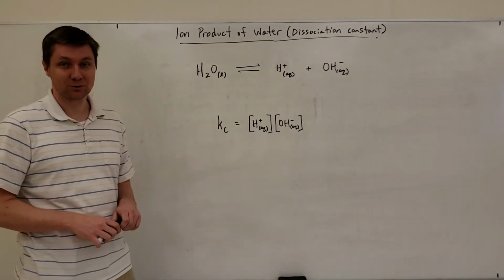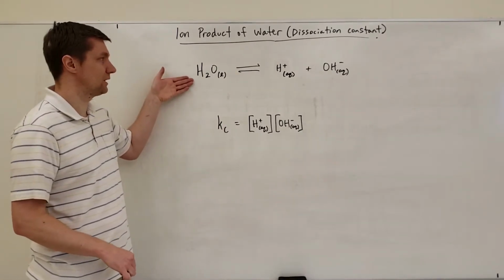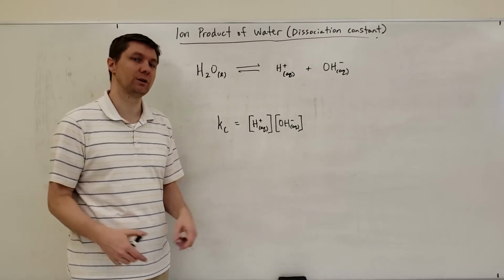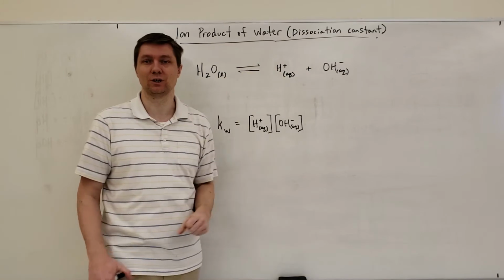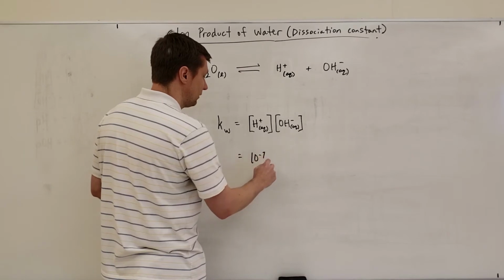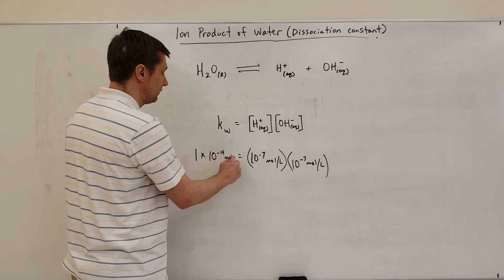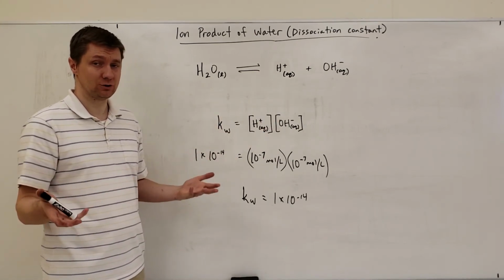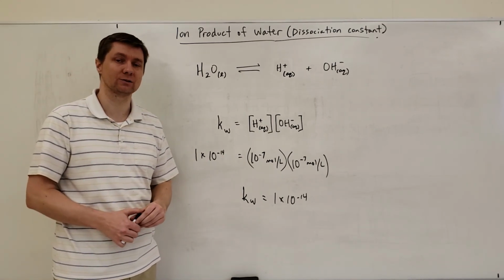Ion Product of Water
What is the equilibrium constant for water?  This video explains!